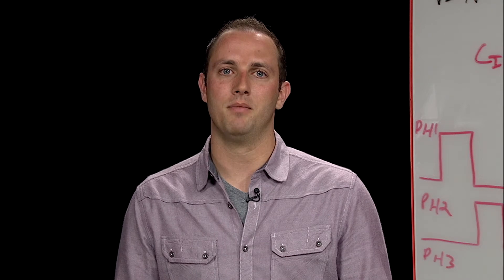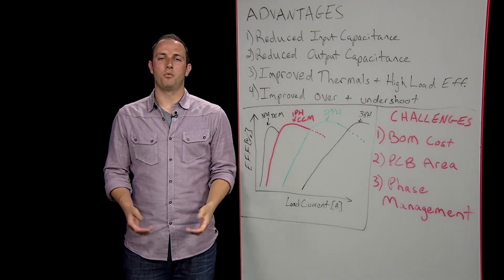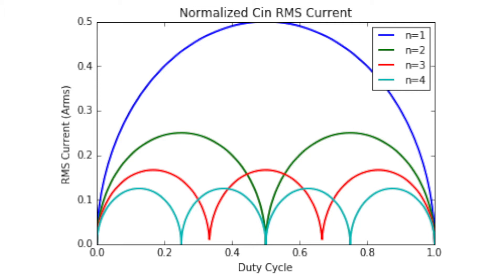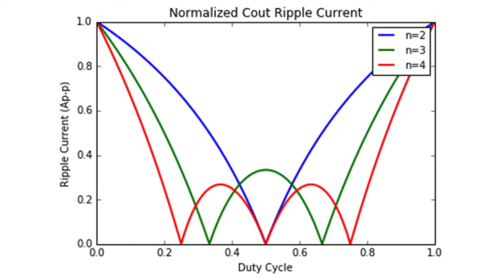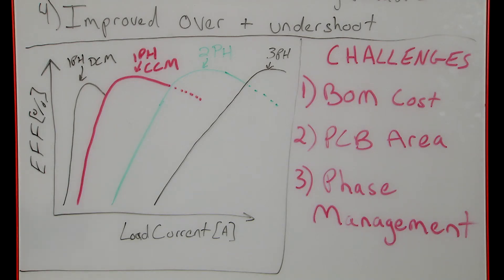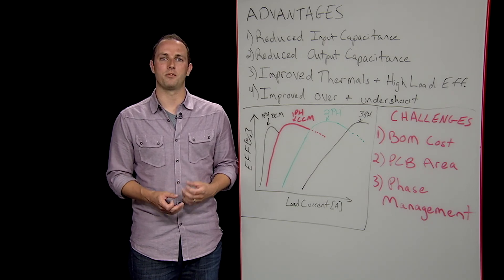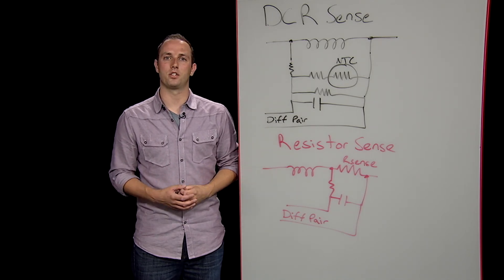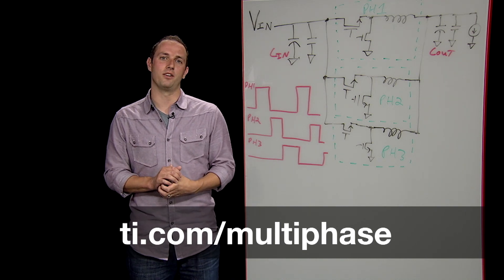An Introduction to Multiphase Buck Regulators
Click here to browse TI's portfolio of multiphase buck regulators.

Carmen Parisi discusses the functionality and capability of Multiphase Buck
Regulators.